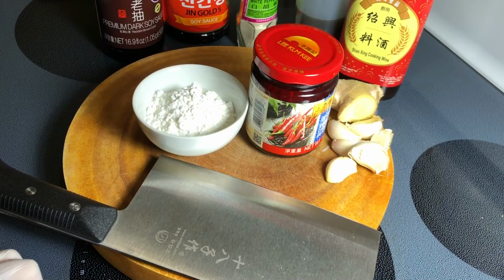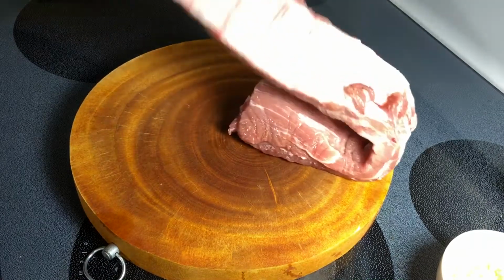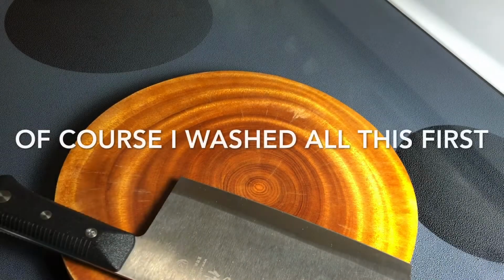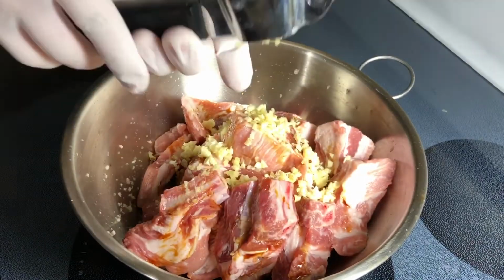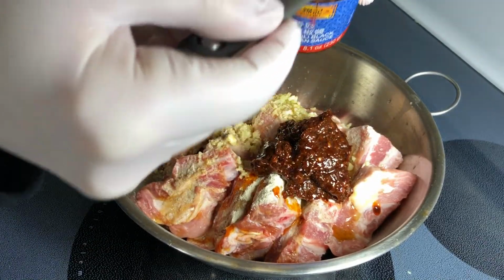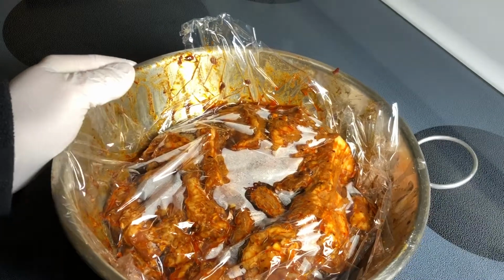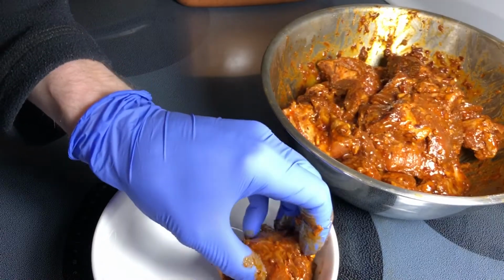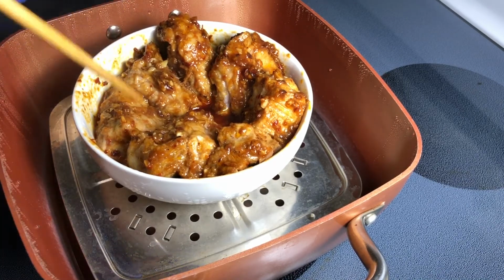DIM SUM Spare Pork Ribs in Black Bean Paste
Delicious dish! Popular DIM SUM item, hope you enjoy it!!